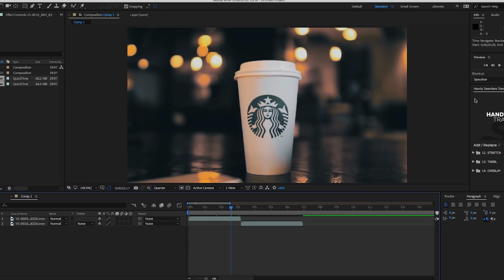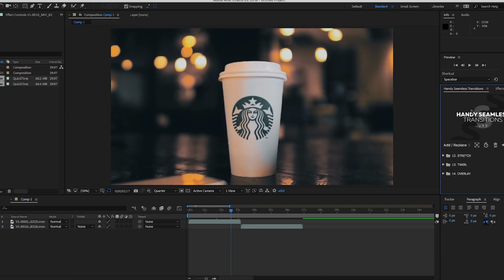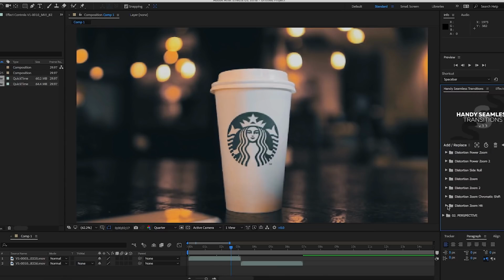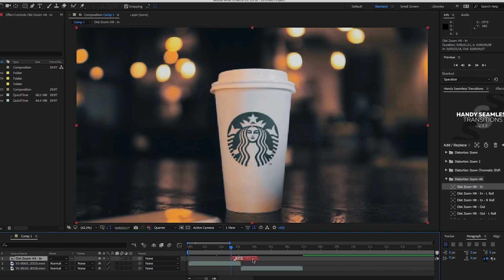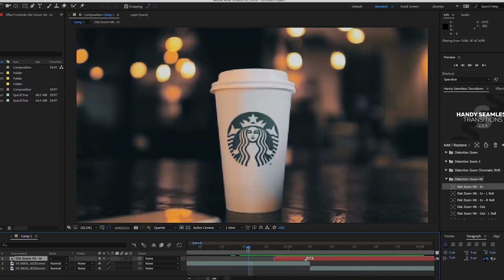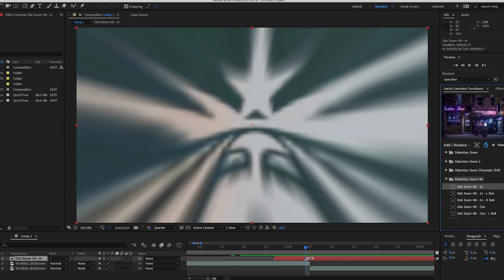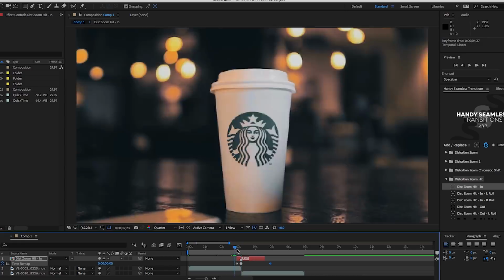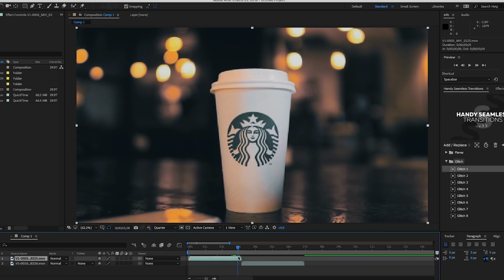HOW TO DO JR ALLI TRANSITIONS! (glitch, purple zoom, and more) | After Effects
This preset pack comes with almost all of the transitions that JR Alli uses in his videos such as the glitch transition, purple zoom transition, warp transition, and more! JR Alli's cinematography is outstanding and hish short films and editing are on point. This pack is after effects transitions that are similar to some used by Sam Kolder, Matt Komo, Beautiful destinations and more. I hope you enjoy this tutorial! the pack is called handy seamless transitions. I can't prove that JR Alli actually uses this pack but I'm quite confident it is because almost all of the transitions he uses are identical to some of the ones in this pack.

End slate music by Navid
Add Navid on Instagram @notnavid

Comment "sour patch is amazing" if you read the description